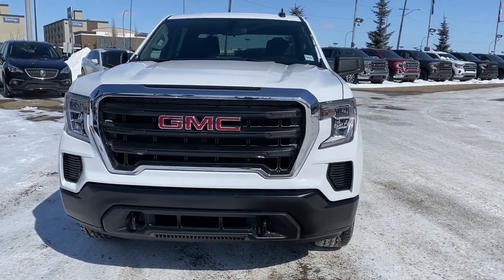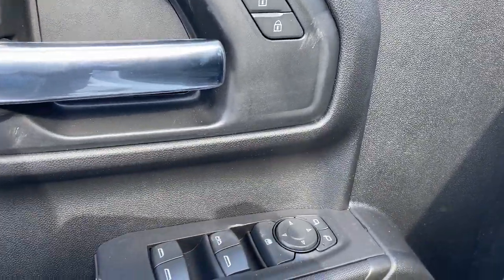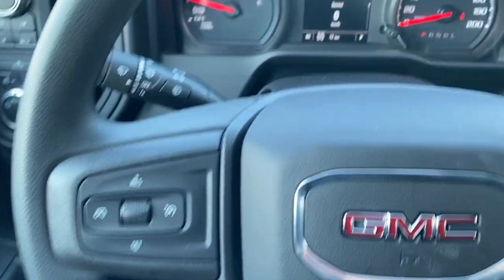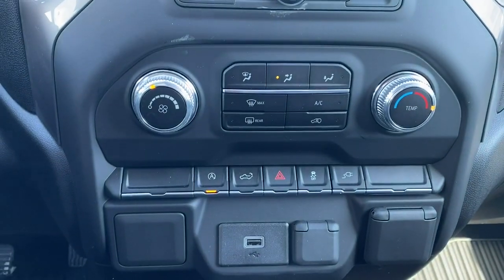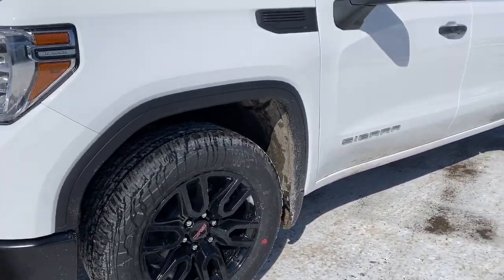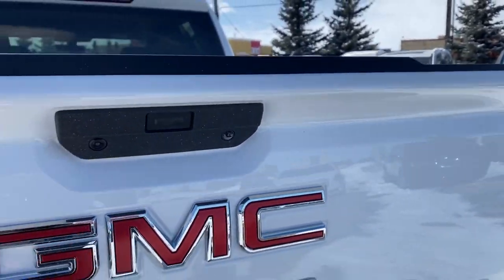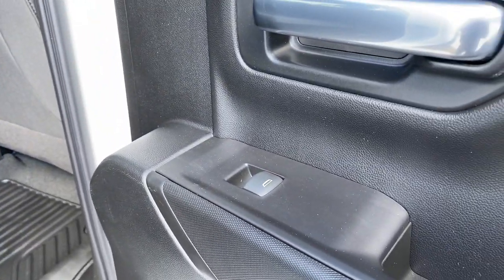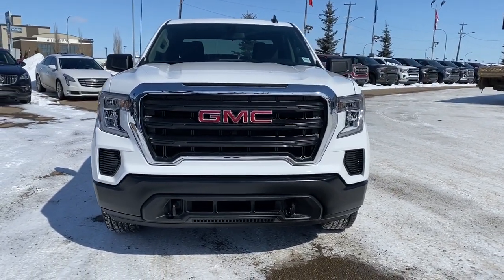2020 GMC Sierra 1500 Base Review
This is a White 2020 GMC Sierra 1500 Base Review   - Western GMC Buick with 6-speed automatic, electronically controlled with transmission White color and Sahara Beige interior color.